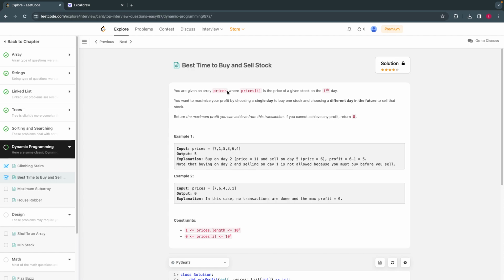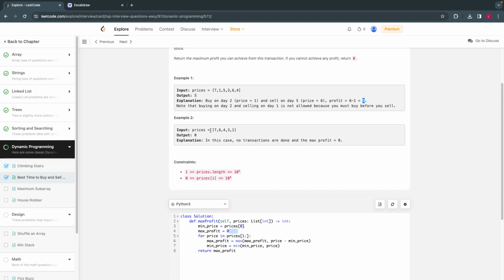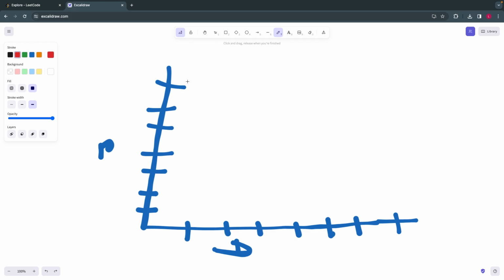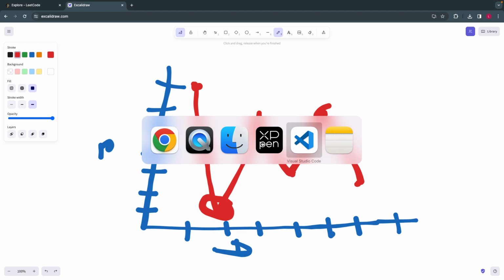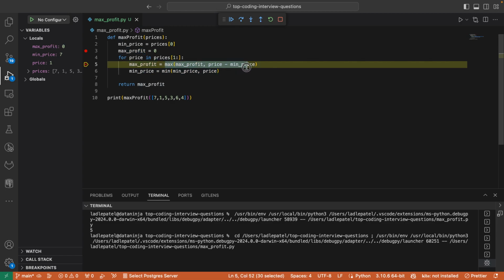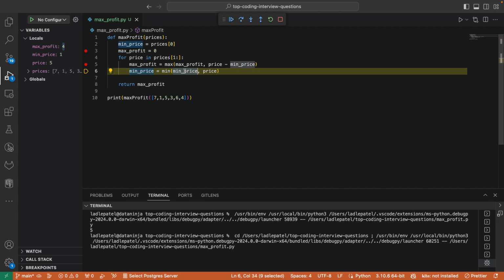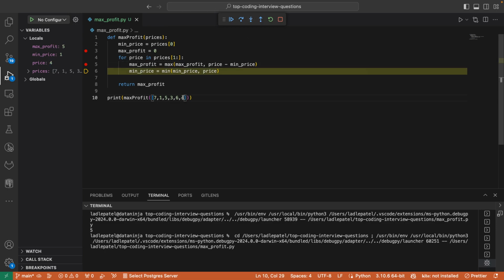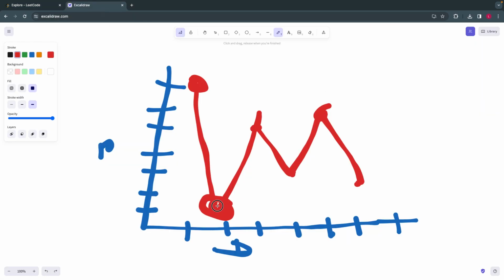Top Coding Interview Questions - 34 Best Time to Buy and Sell Stock| Python| Leetcode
Python solution to find  Best Time to Buy and Sell Stock